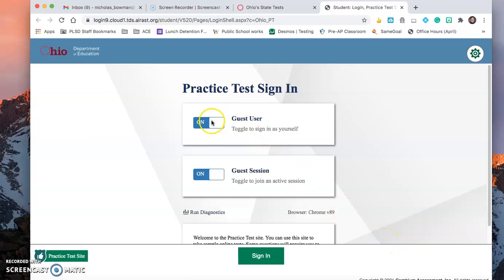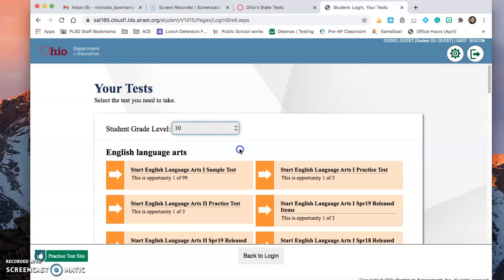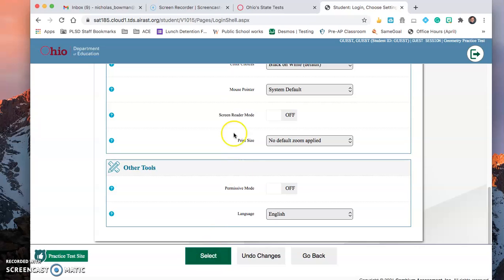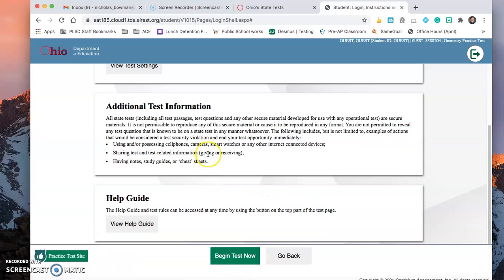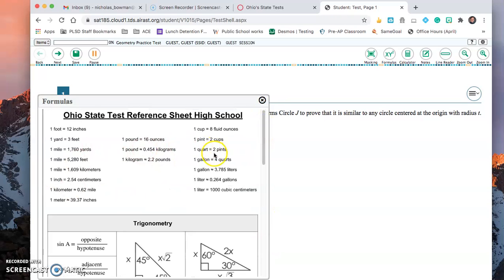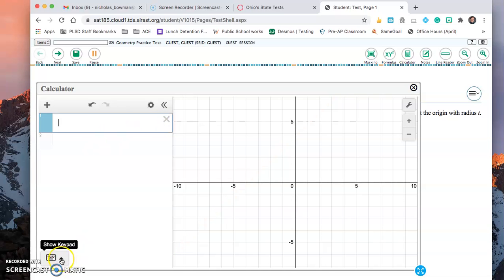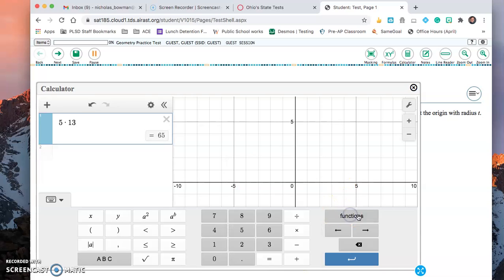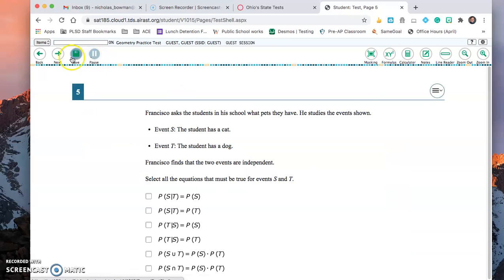State Practice Tests